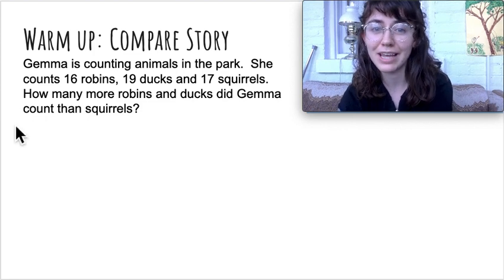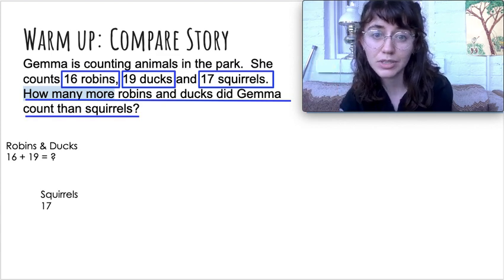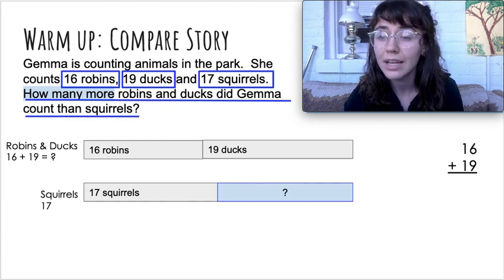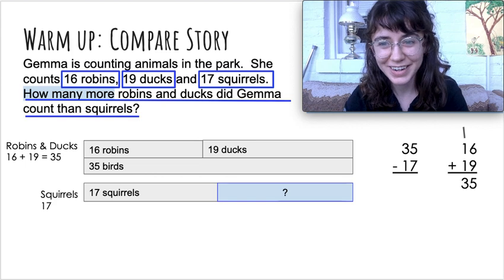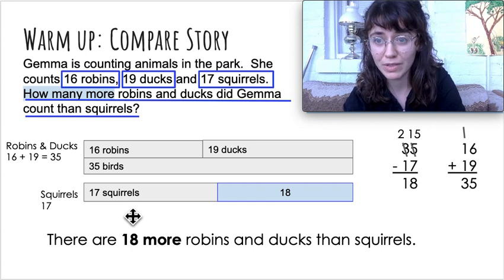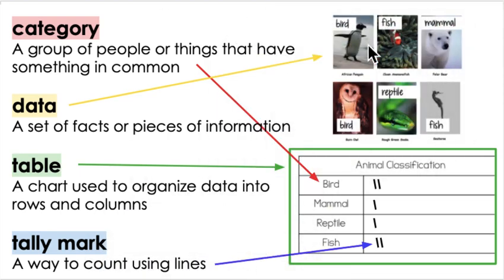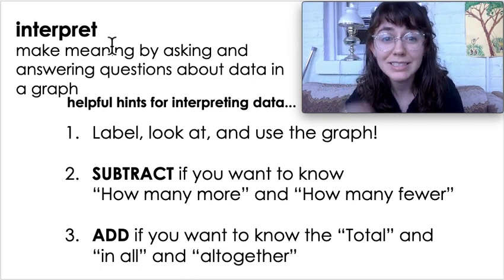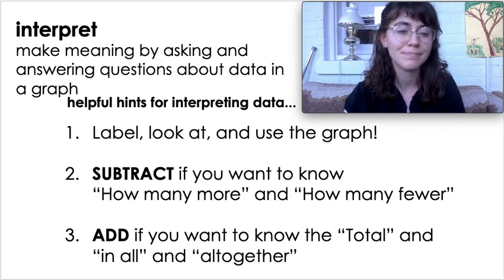2nd Math May 21 Part 1